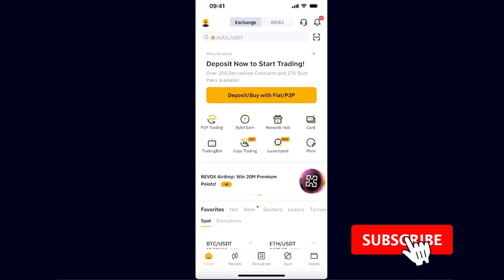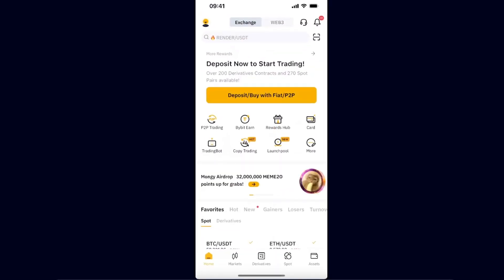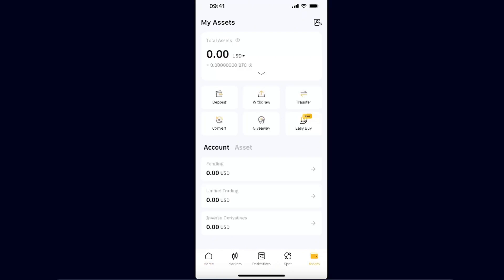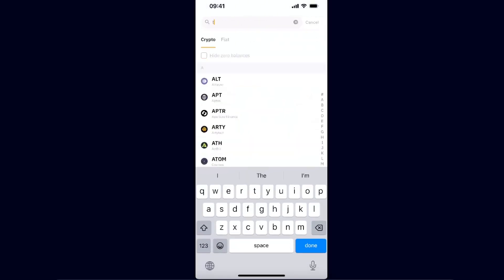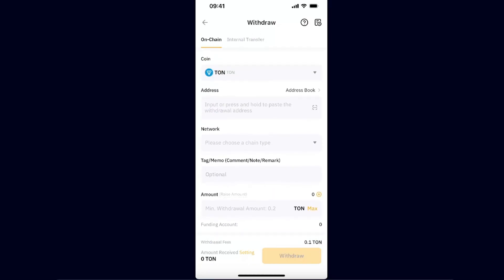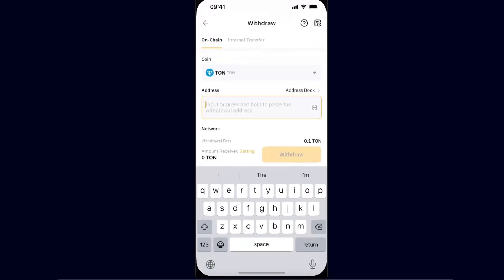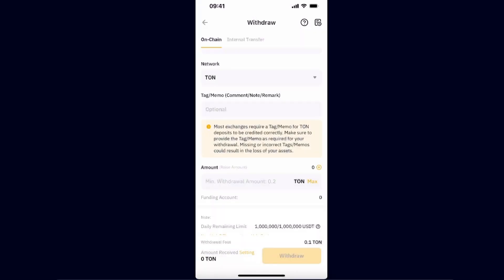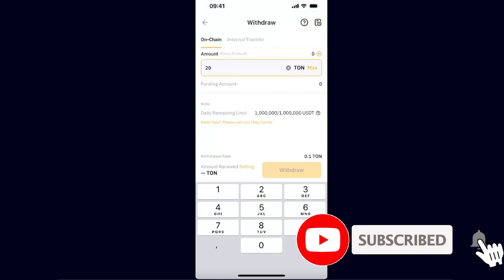How To Transfer TON Coin From ByBit To Tonkeeper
In this video I show you How To Transfer TON Coin From ByBit To Tonkeeper!